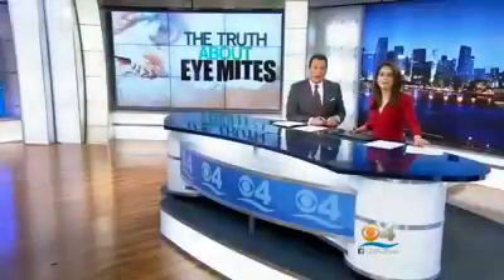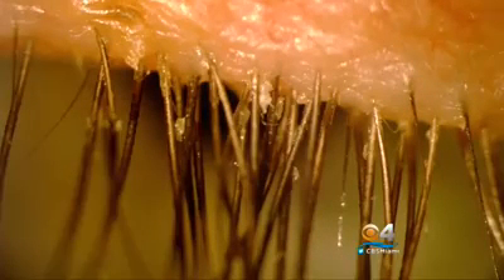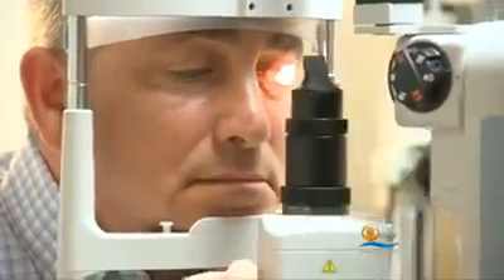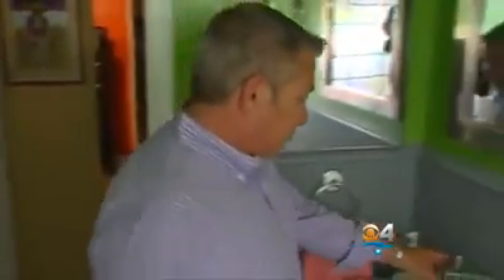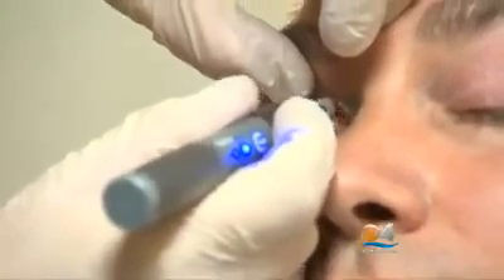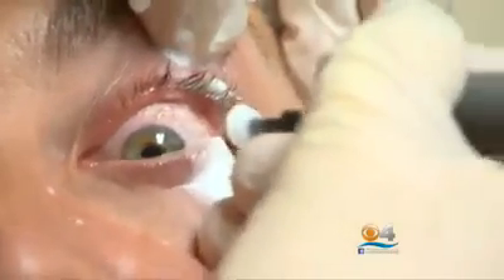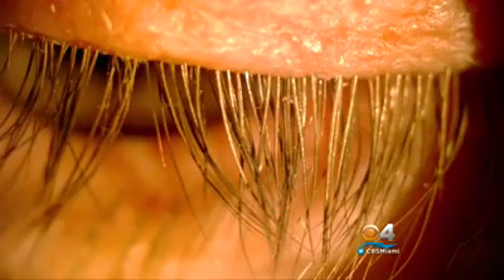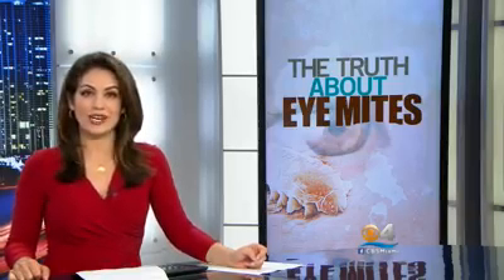Eye Mites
What Are Eye Mites?

Eyelash Mites or Demodex Mites?

Eye mites also known as Demodex is a genus of a parasitic mites that live in or near hair follicles of mammals. There are about 65 different species of Demodex with only two species known to attack human beings, i.e. the Demodex brevis and Demodex folliculorum both of which are commonly refers as to hair mites or face mites. However, eye mites or eyelash mites only refers to Demodex folliculorum.

The Demodex brevis is normally found on the sebaceous glands while the Demodex folliculorum (follicle mites) is found on hair follicles. Both these two species are commonly found on facial areas and thus at times know as face mites especially on areas near your cheeks, forehead, chin, eyebrows, eyelashes as well as your nose. However, they can also be found on other body parts too.

Causes of facial mites or how do you get eyelash mites, If you think hygiene could be a main reason why you have mites in eyelashes, you are wrong since scientists have shown no relationship between personal hygiene and infestation of these mites. They have only noted that some hosts are much preferred by face mites than others.

However, there seems a connection between eye mites and mascara as women who wear a lot of mascara tend to have a higher prevalence of these mites on their eyelashes. This is the same case for people who wear a lot of eye make-up in general.

Furthermore, people who have oily skins tend to be more vulnerable to mites on eyelashes than those who do not have much. This could be perhaps due to the fact that they feed on these oils.
Not washing your face before you go to bed or sleeping with your make up could also be a cause for the increased levels of face mites. According to Dr. Oz (of The Oprah Show fame), 50% of Americans have eyelash mites as a result of sleeping in eye make-up

What are some of the eye mite symptoms?

• You will have Demodex mite bite or demodicosis that often results to some skin disorders, inflammation or an itching skin. You will experience the inflammation and itching in the morning since these mites crawl out of you eyelash follicles at night, mate, lay eggs and crawl back into your follicle in the morning.

• Rosacea is another common sign you have lash mites as these mites often cause inflammatory skin diseases including rosacea.

• Blepharitis, an eyelid inflammation condition characterized by crusty, swollen, reddened, burning and itchy eyelids.

• Affected people may suffer from acne vulgaris as these mites often promote acne vulgaris.

• Eyelash falling out in case there are so many of them in one single eyelash follicle.

• Severe infestation of face mites can lead to eye and skin infection.

It is normal for doctors to ignore the presence of mites in eyelashes unless they are able to notice some eye mites’ symptoms.